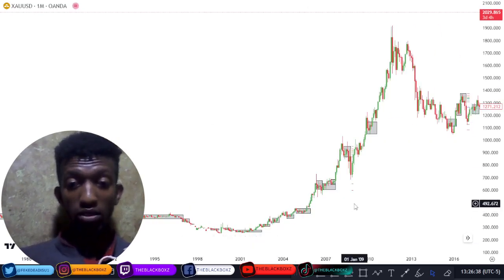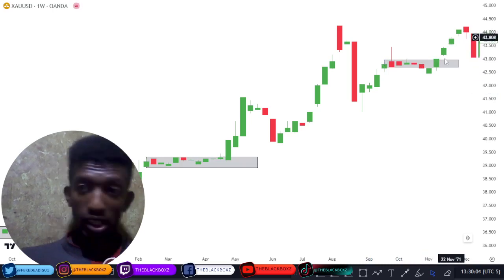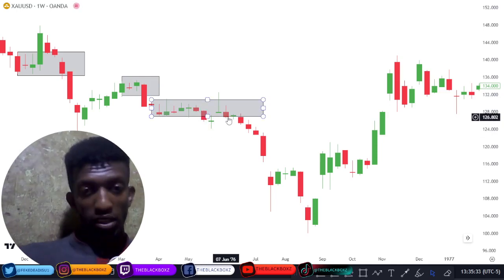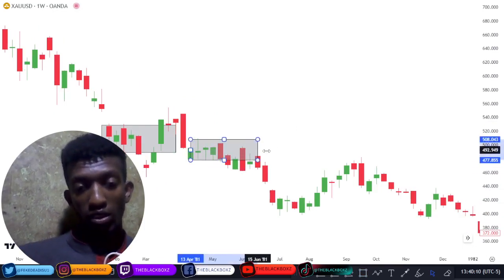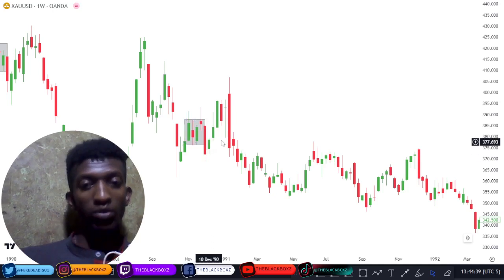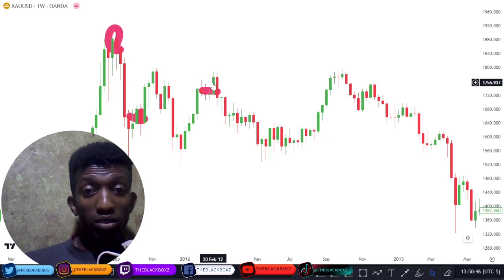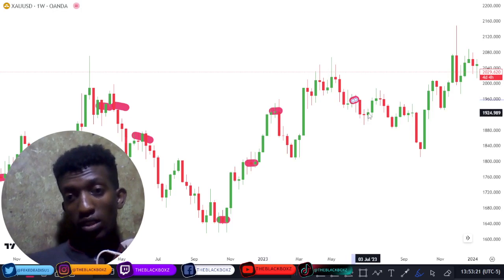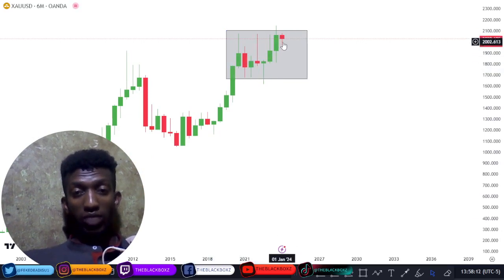Testing The Black Box on Gold on the Weekly Timeframe